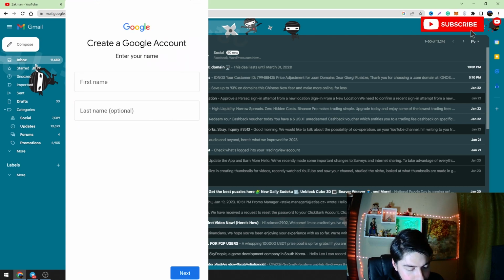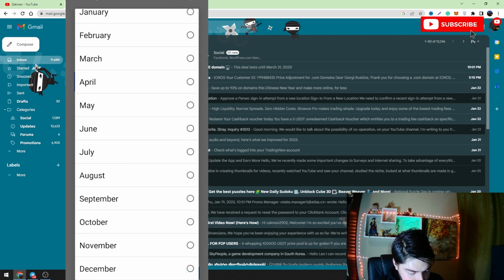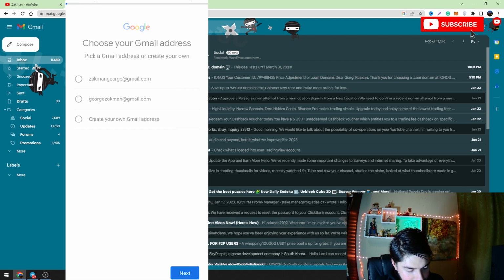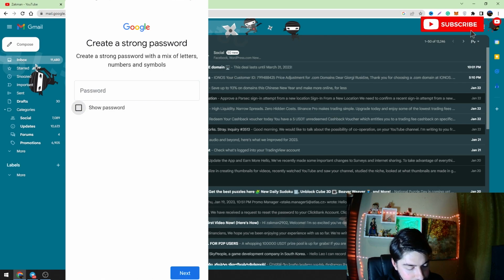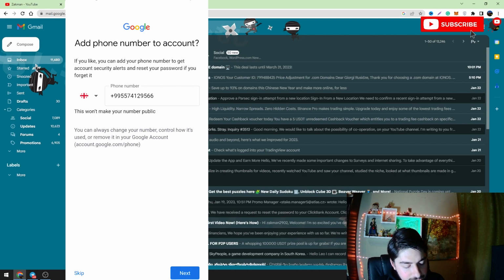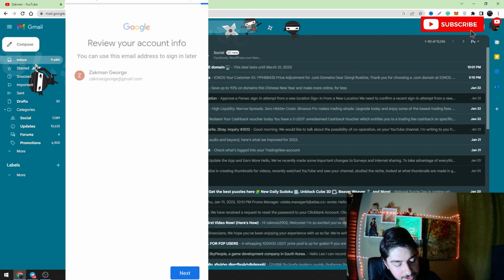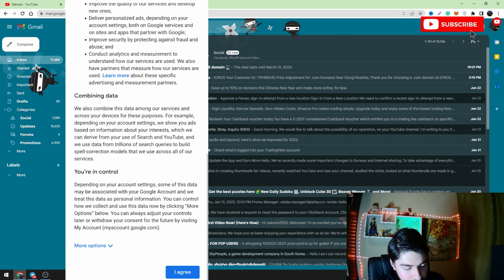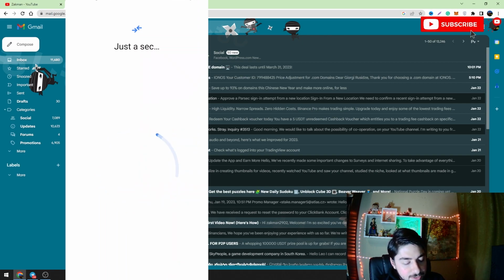How to Create Gmail Account Without Phone Number Verification 2023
Here is the Best Method of creating a Gmail Account without mobile number verification in 2023. I will show you how to make a Google account without a phone number verification in 2023 for free and fast!